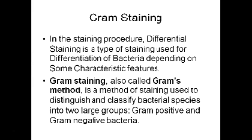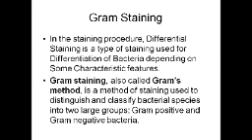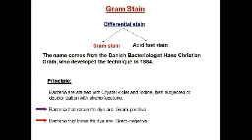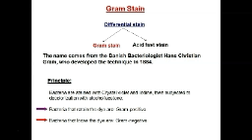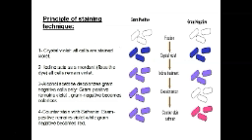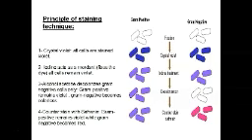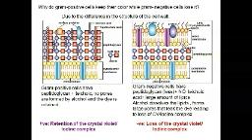Gram's Staining - Basic Principle 01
The video is about Gram's Staining Basics